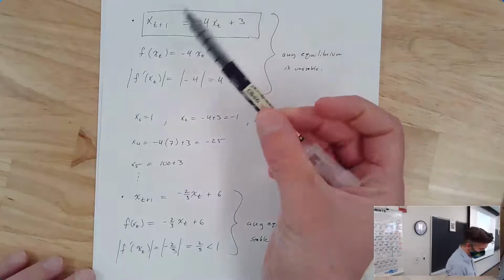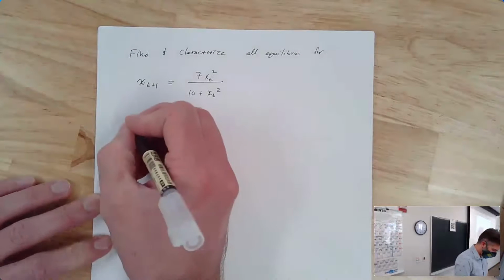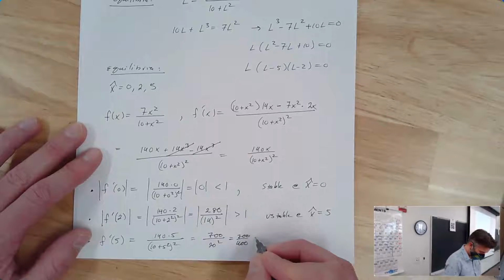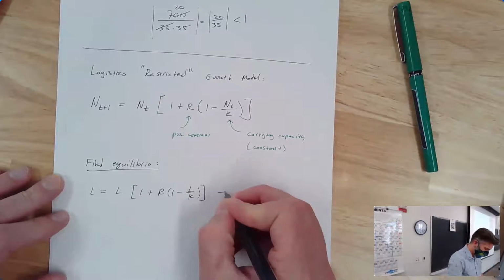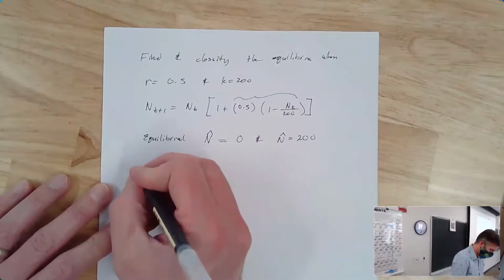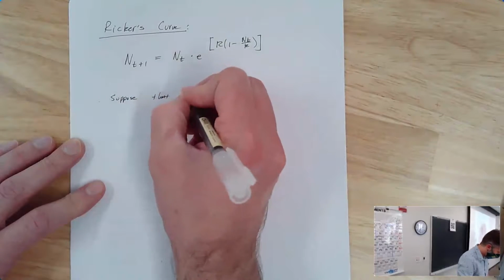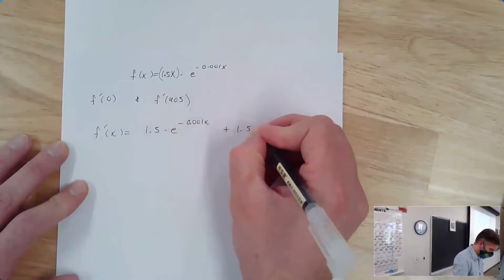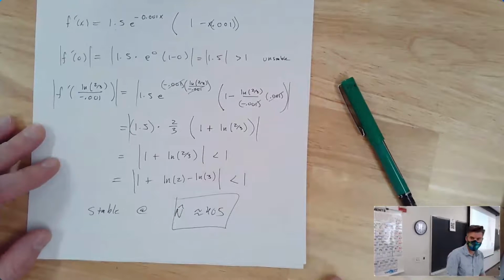Co-17A 12-3-2021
More Finding & Classifying Equilibria